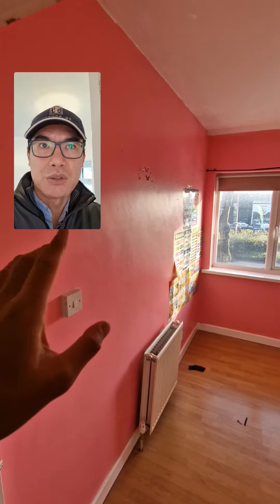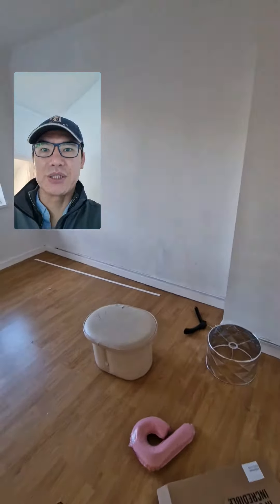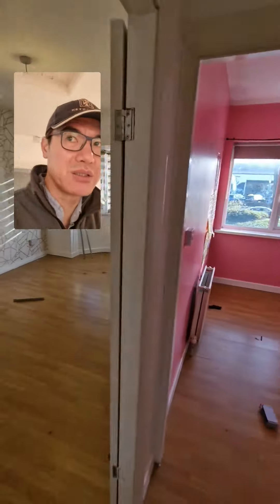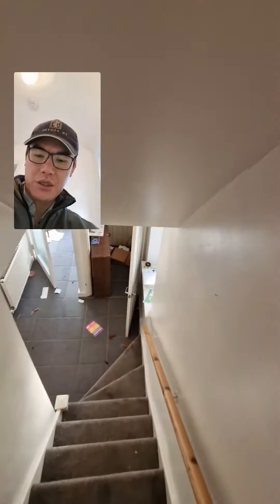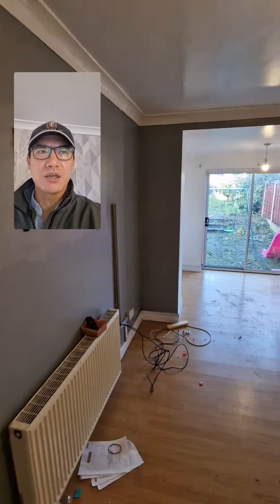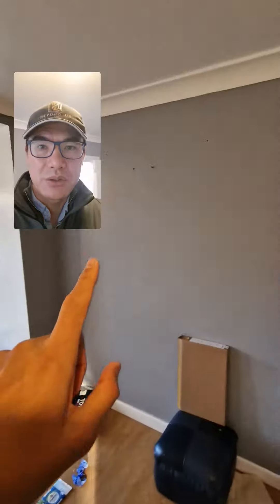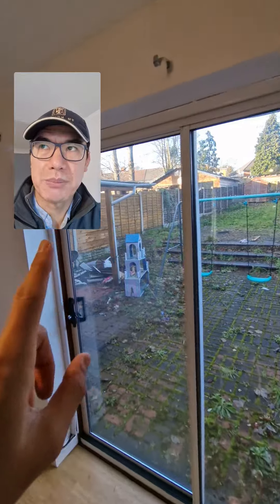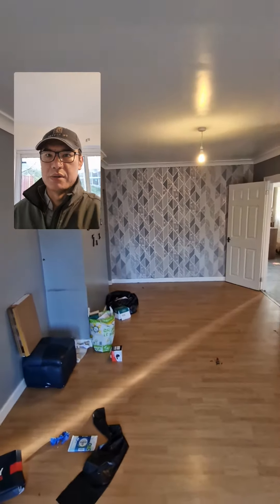People who complain that landlords don't provide good housing...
People that complain when landlords don't provide good quality housing, then with the same breath complain when landlords need to do works to a property to provide good quality housing 🤷

Tu Nguyen

TikTok. @TuNguyenUK